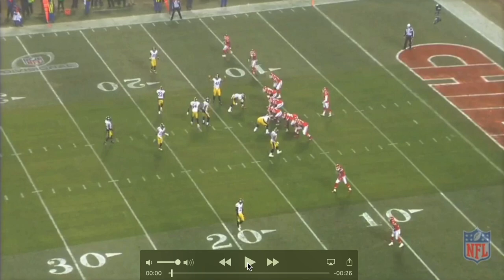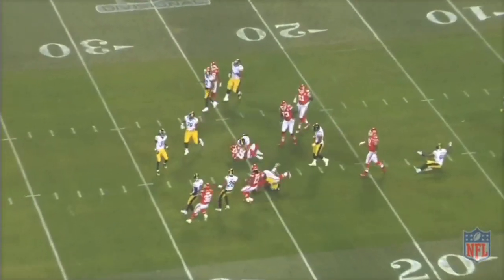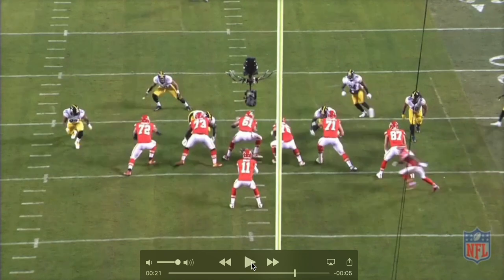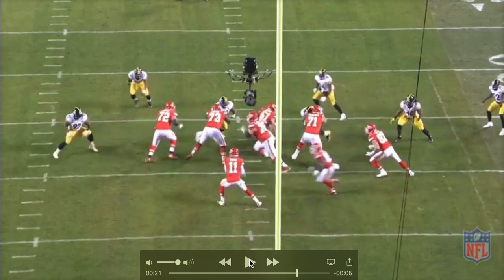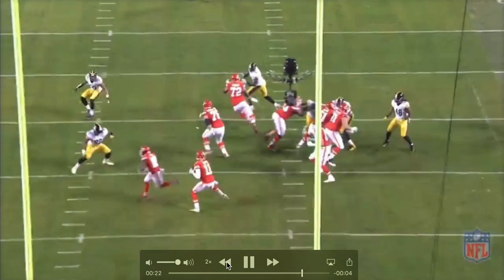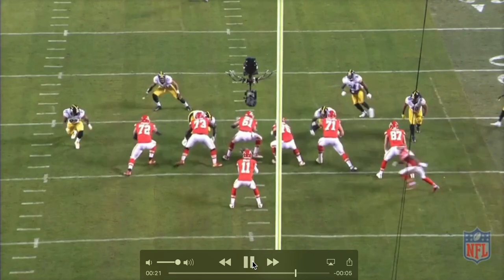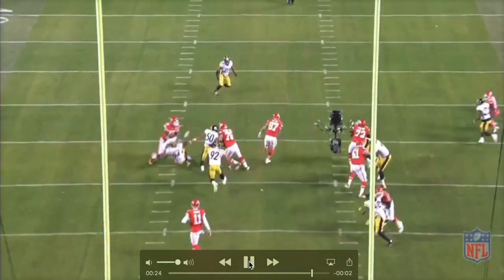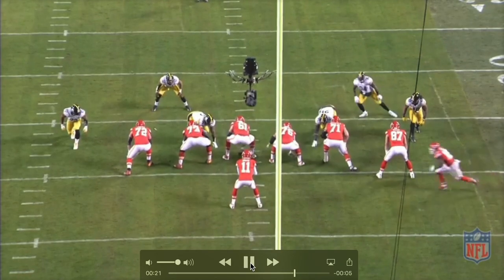KC vs. Pitt | 5 wide shovel pass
Andy Reid and his staff incorporate many college like plays into their scheme.